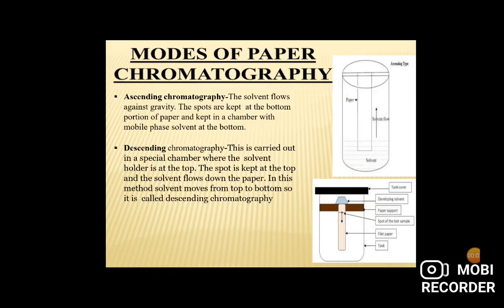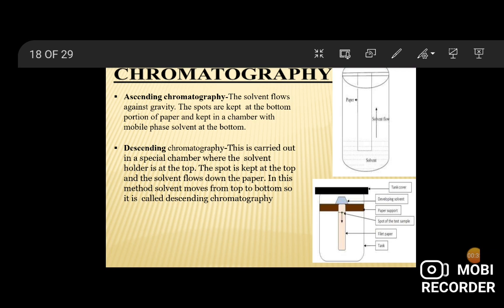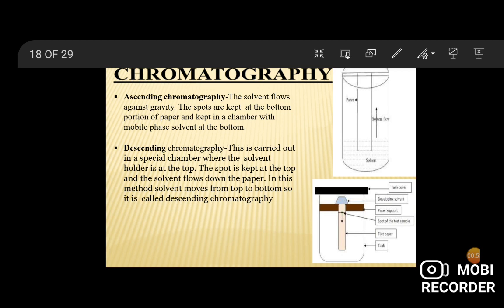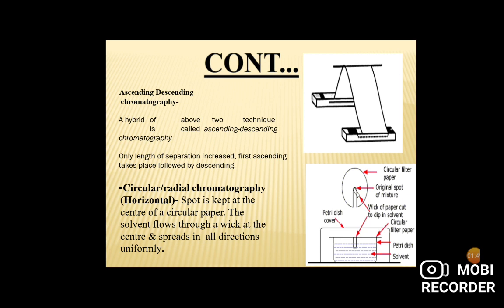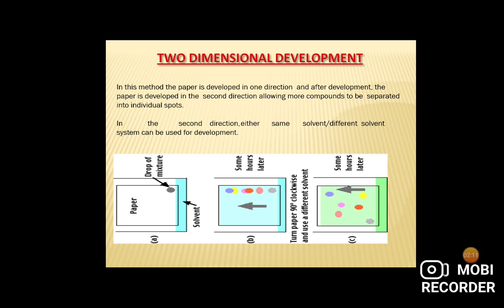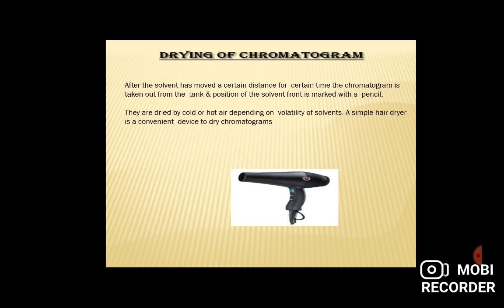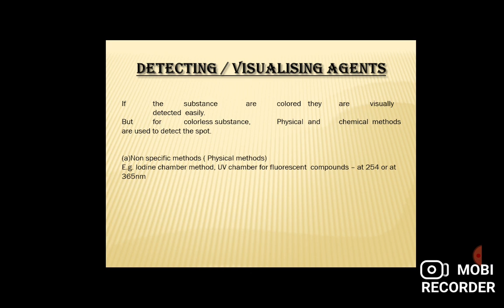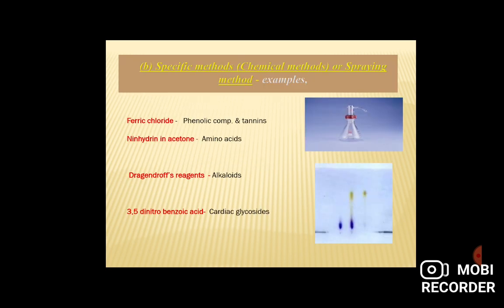various modes of paper chromatography...